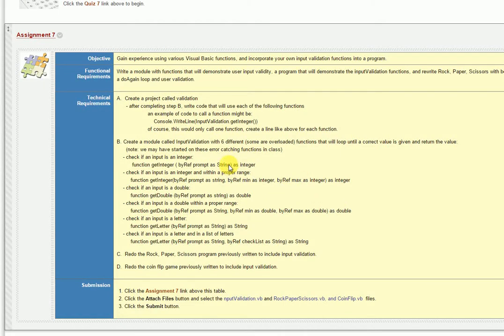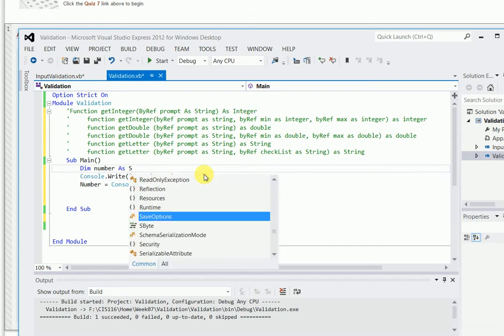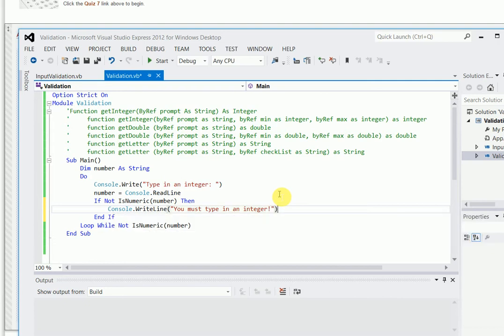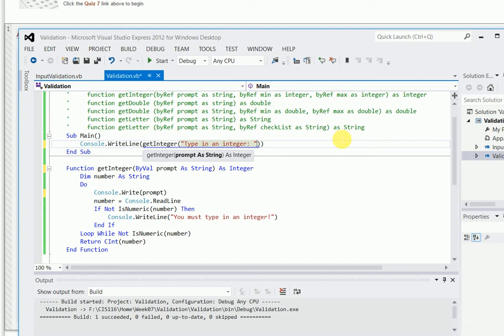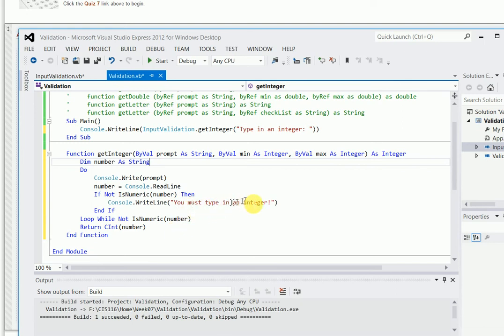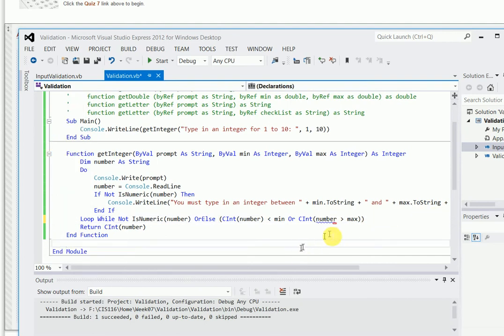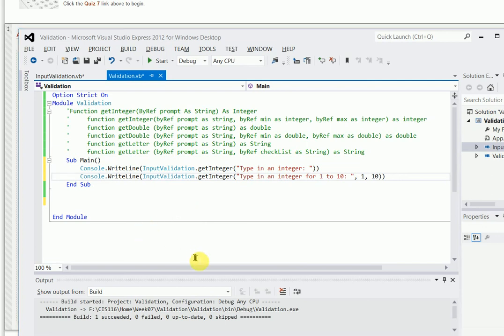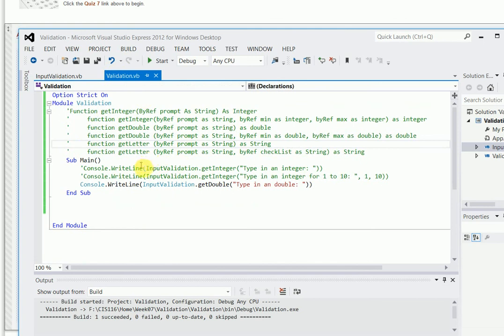CIS116 Week7 Assignment4